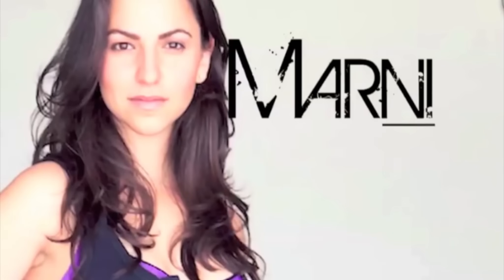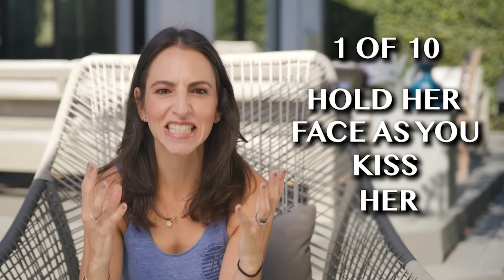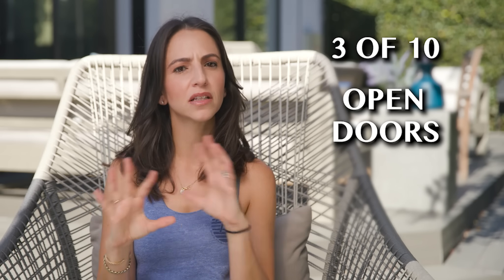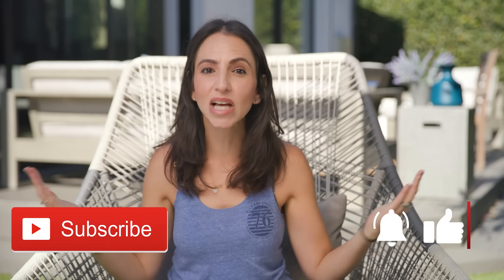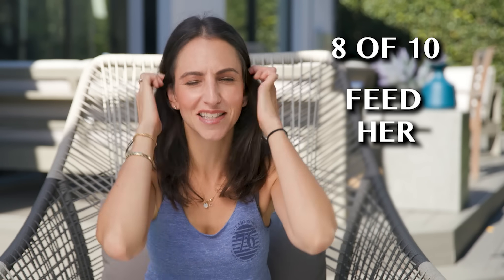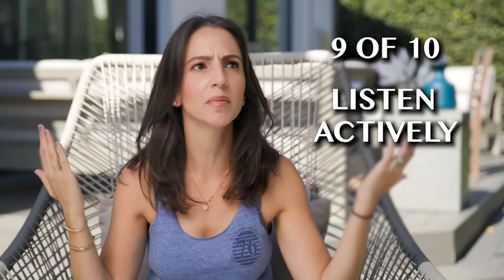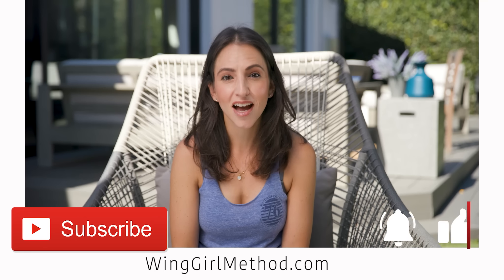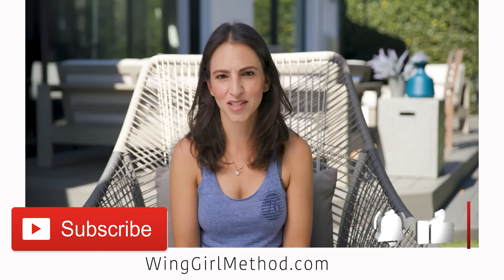10 Tiny Gestures That Make Girls MELT Instantly (These Turn Women On)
In this video Marni reveals how to melt a woman's heart by doing any of these 10 simple things.  There are little moves and gestures you can do to steal a woman' s heart and love you even more than she does.  Watch the video to discover all 10 of these things!

Top dating advice for men coming directly from a woman! Marni is now your personal Wing Girl and she's going to tell you how to attract women, date women, seduce women and get any woman you want.  She's helped 100's of thousands of men around the world be more confident with women so they can make women want them. Now she'll do the same for you!